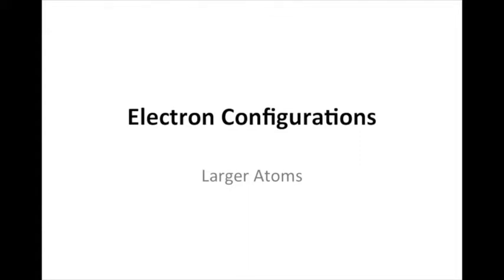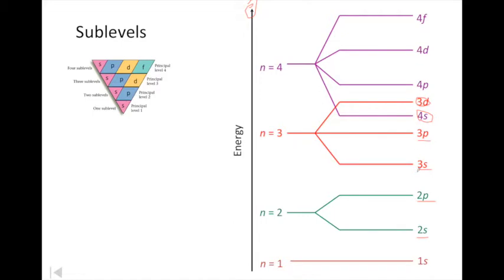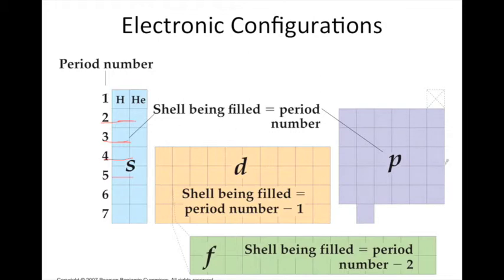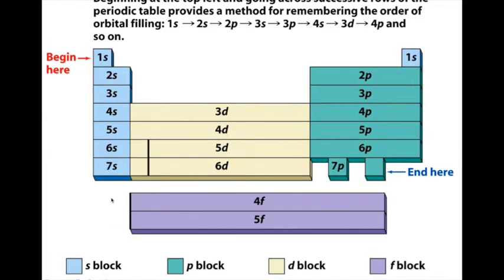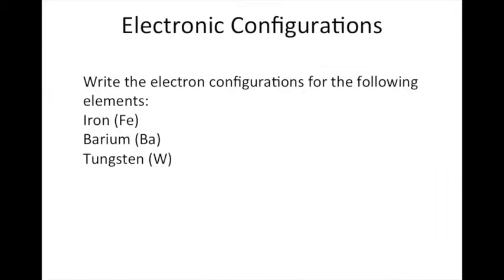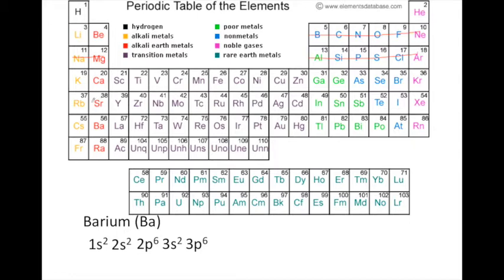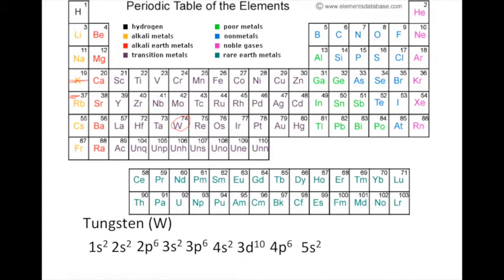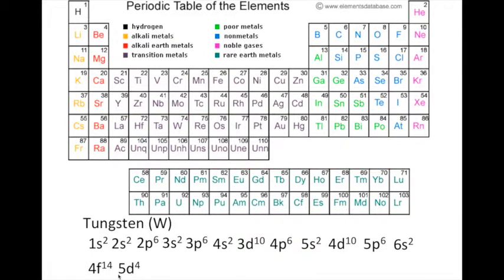Electron Configurations for Larger Atoms